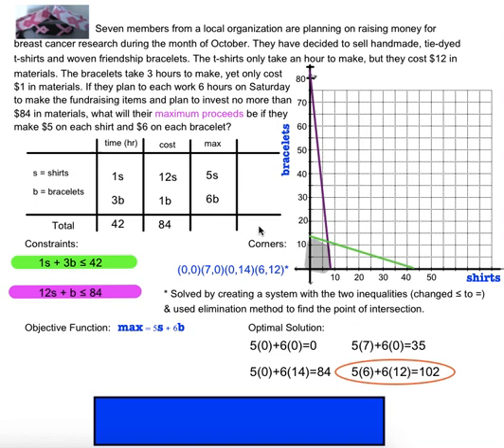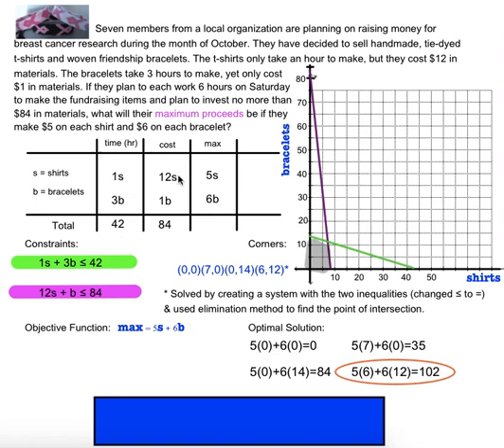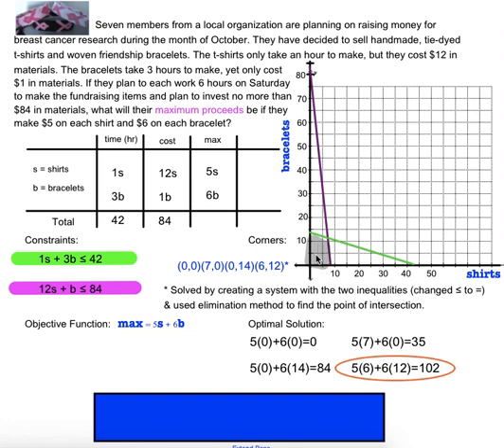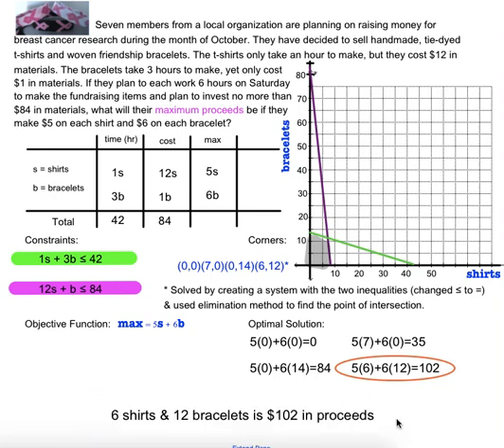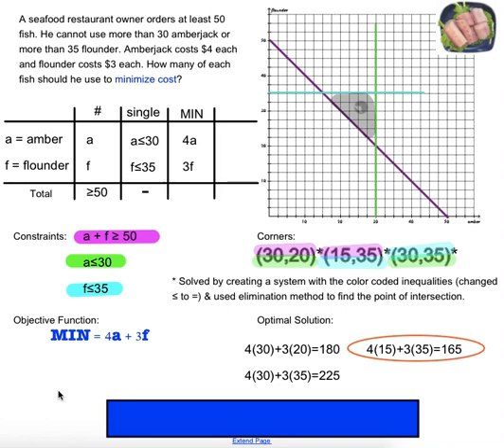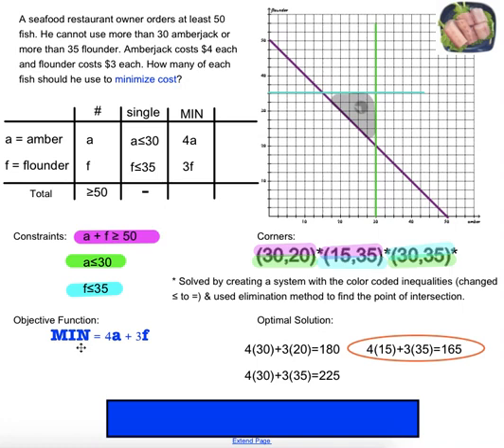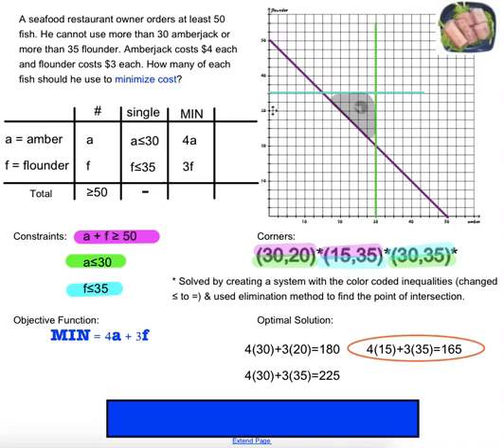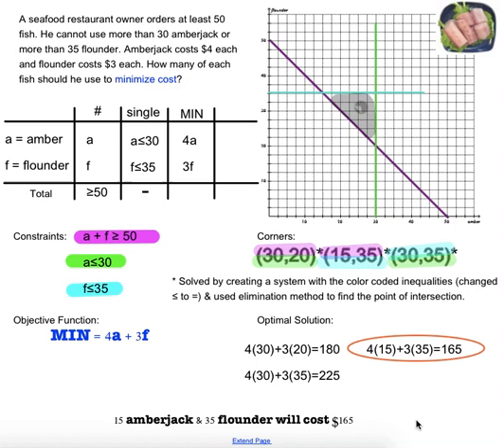Entire Linear Programming Process (two examples)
Two examples of how to complete the entire linear programming process.